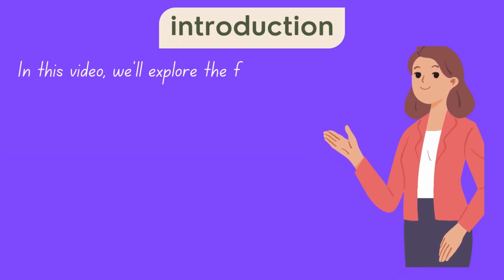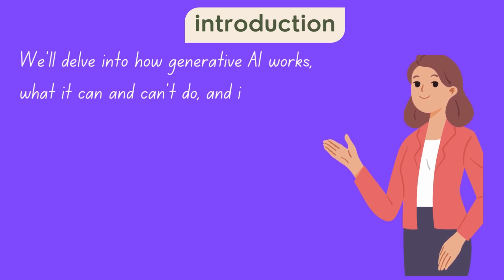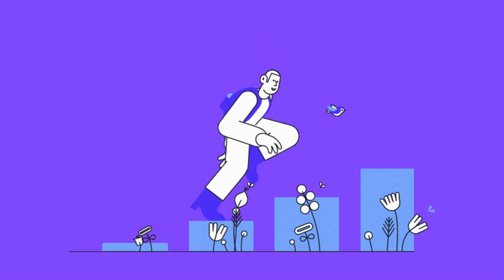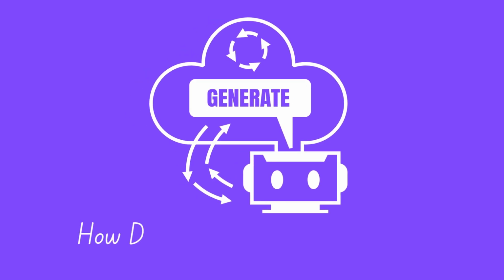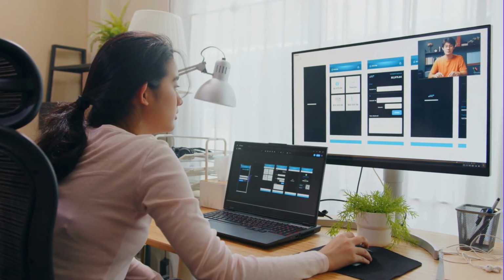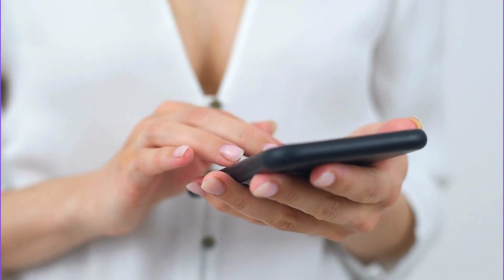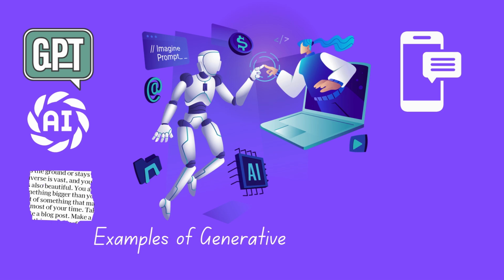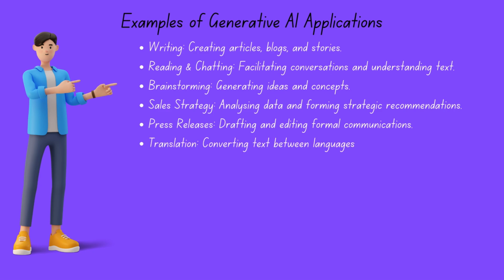Generative AI for everyone || What is Generative AI and how does it work?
In this video, we'll explore the fascinating world of generative AI, starting with an overview of what it is and its rapid rise since 2021, highlighted by the release of ChatGPT. We’ll delve into how generative AI works, what it can and can’t do, and its significant impact on business and society. We’ll also discuss how teams can leverage this technology effectively, and address the risks and responsible usage practices. Finally, we'll look at various practical applications of generative AI, including writing, creative tasks, and customer service.